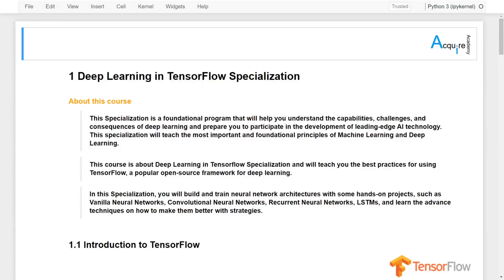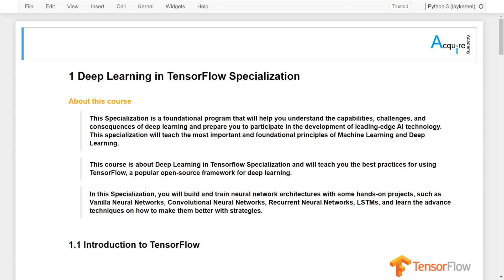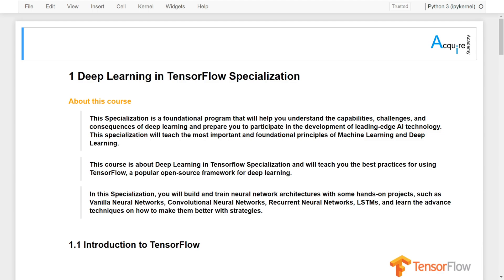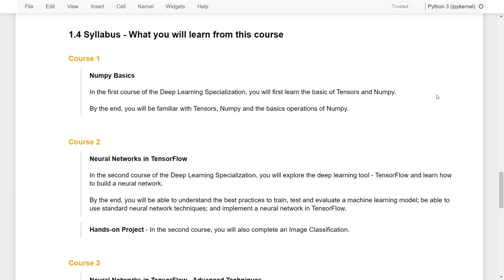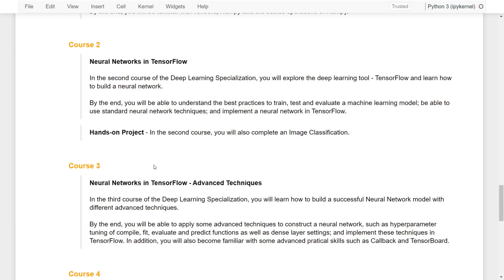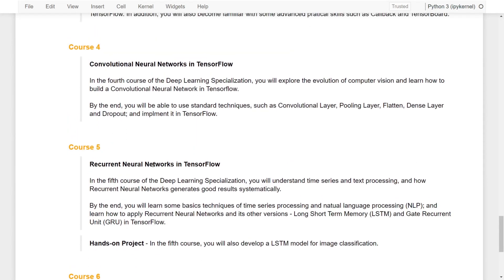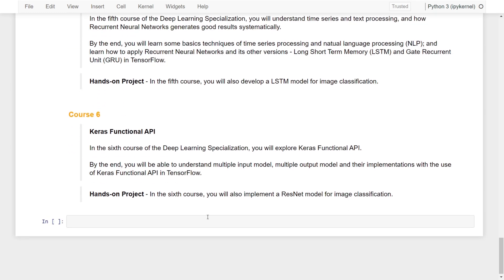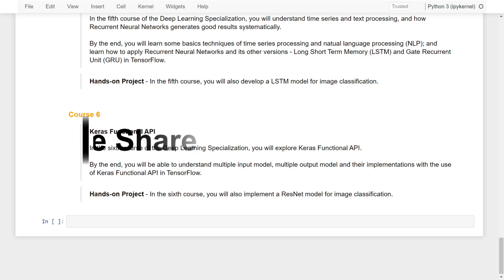[Professional Certificate] Deep Learning in TensorFlow Specialization #0 - Course Introduction